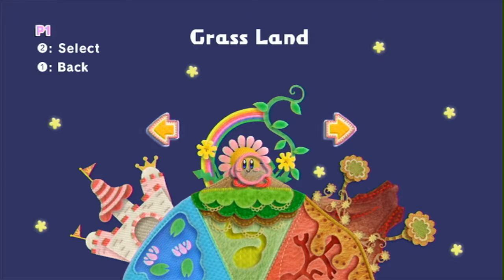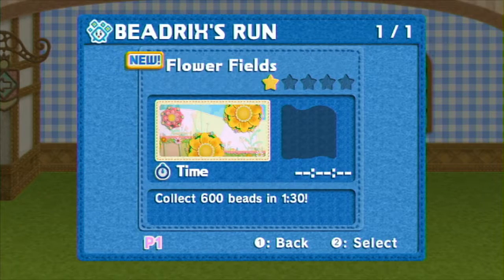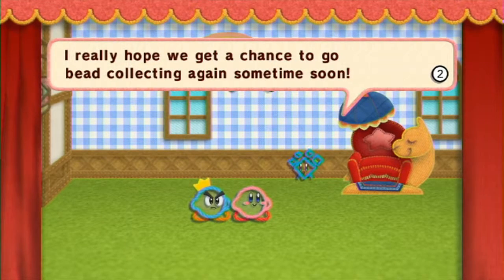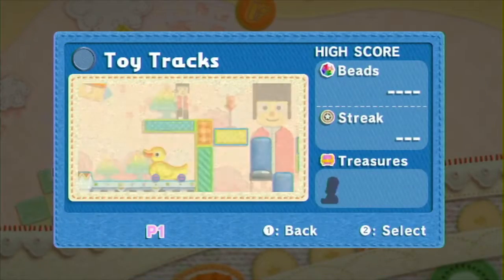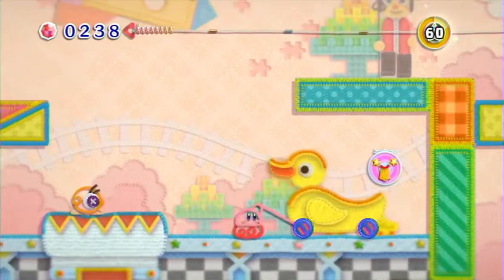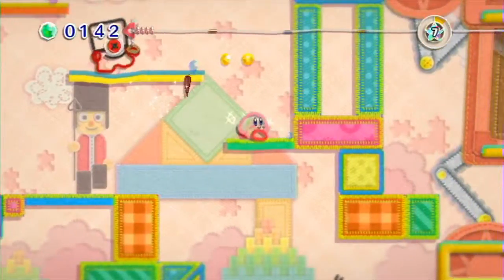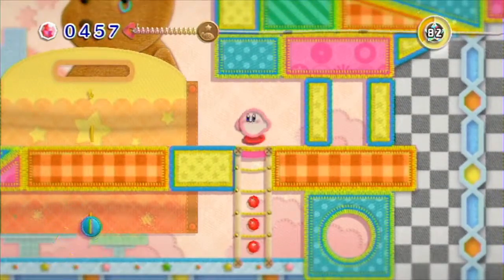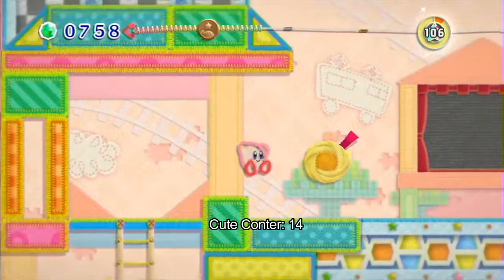Let's play Kirby's Epic Yarn part 8: Terribly Cute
Today, Kirby to a land made of treats, but he only finds toys and mushrooms...wait what?